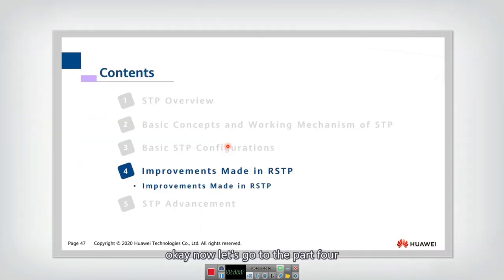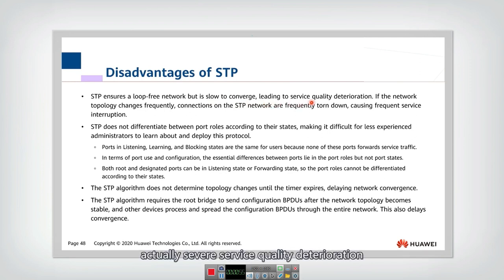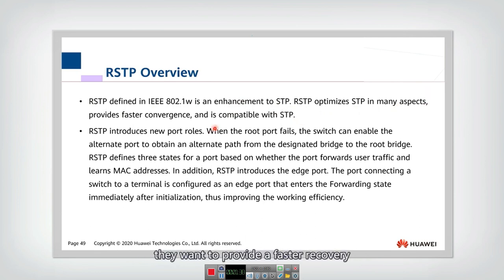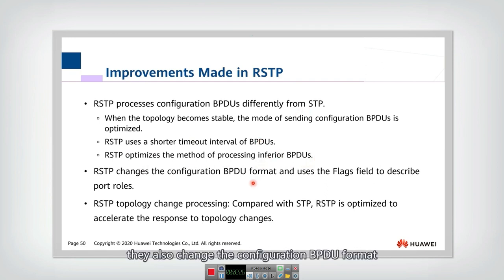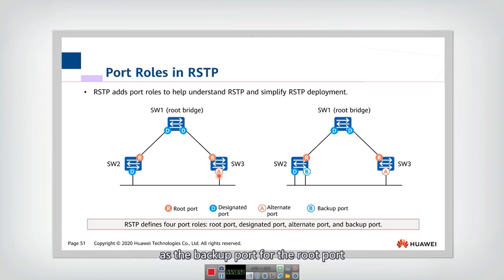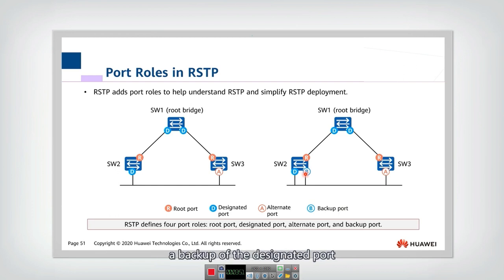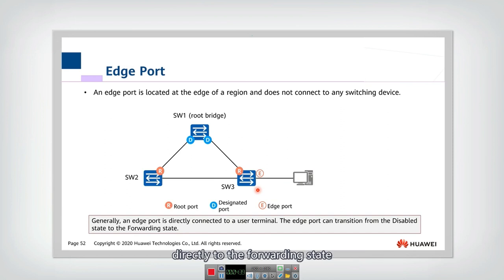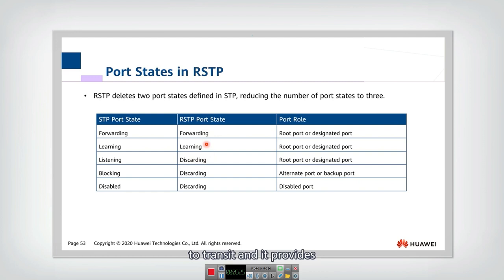9.4 Improvements Made in RSTP